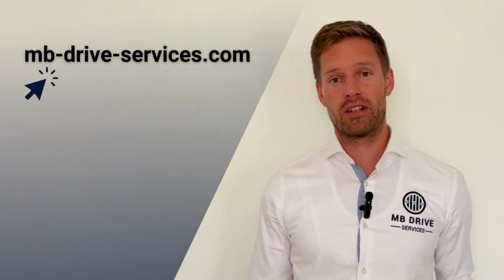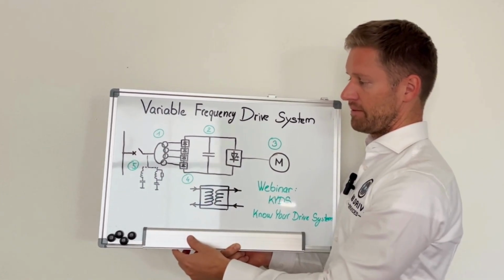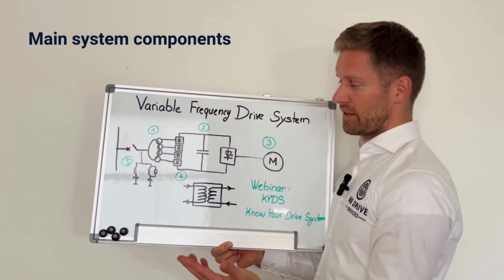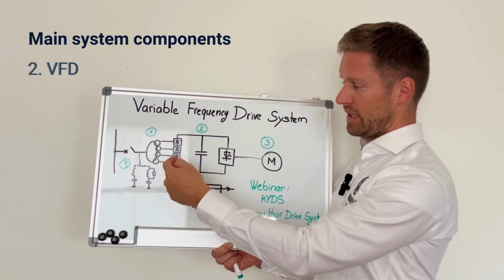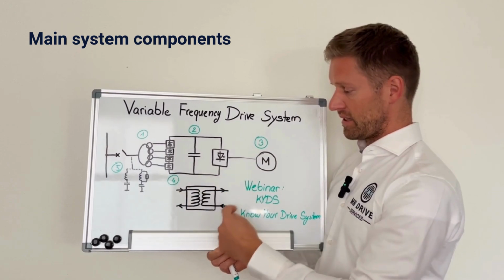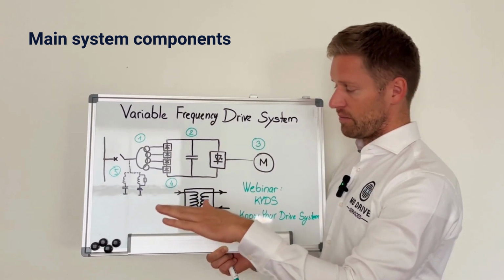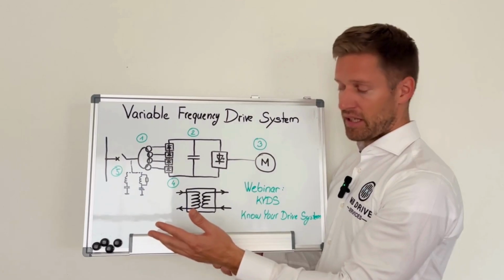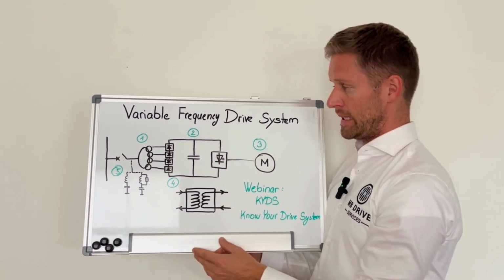Drive system components (KYDS)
Variable speed drive system. Basic drive system components 🔢

00:19 Diagram as an example of a Drive System
00:39 Electric grid
1:00 1) input transformer
2:22 2) VFD
2:58 3) electric motor
3:47 4) cooling system
4:16 5) input harmonic filter
5:50 Dedicated "KYDS" webinar series

💻 Our "KYDS" webinar series where each system component is described and explained in detail 🔗

Take the opportunity to gain collected experience and maximum explanations of the VFD system